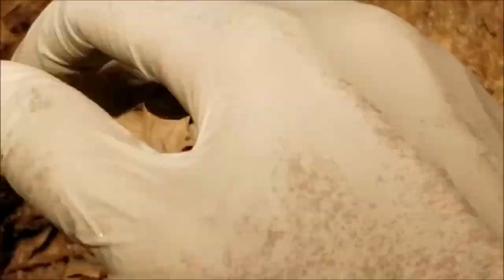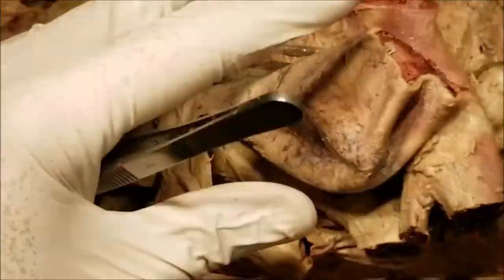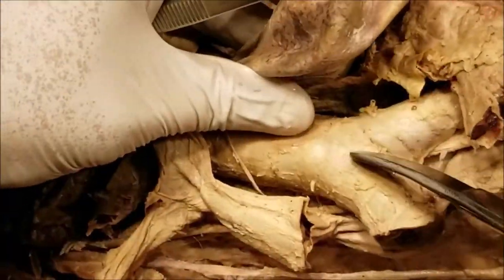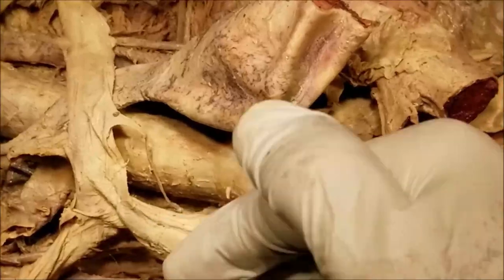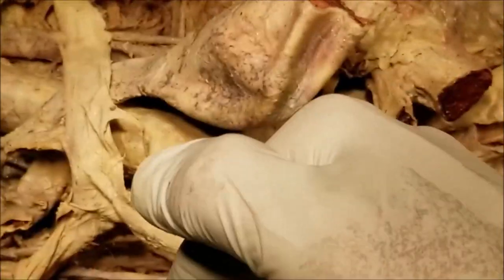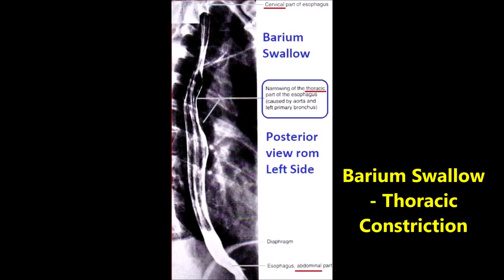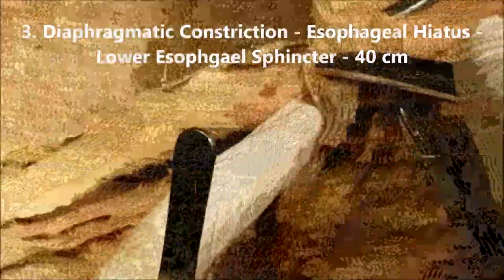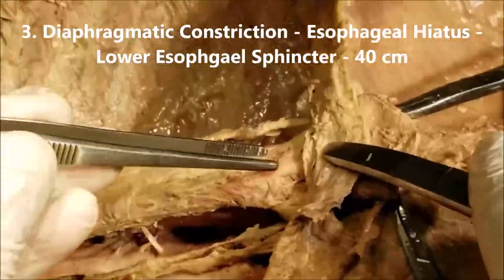ESOPHAGUS Cervical Thoracic Abdominal Parts VAGUS NERVE with Clinical Aspects – Sanjoy Sanyal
This video shows the dissection of the FULL ESOPHAGUS and VAGUS nerves. The specimen was harvested from a cadaver.
PLENTY of clinical correlations are described, Esophageal cancer, varices, hematemesis, rupture, presbyesophagus, diffuse spasm etc.
Cameraperson was David O., using my Samsung Galaxy S8 with its 8 MP rear and 12 MP front-facing cameras. Your acquiescence in this regard is much appreciated!